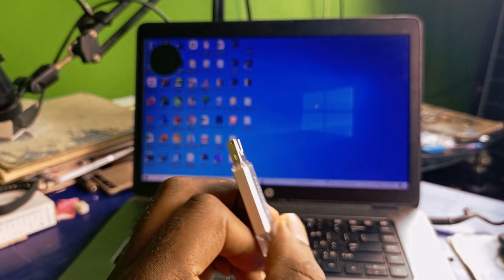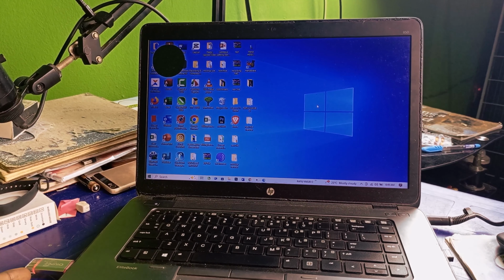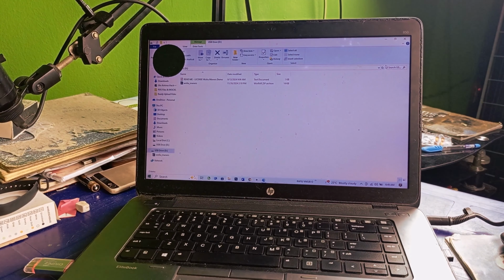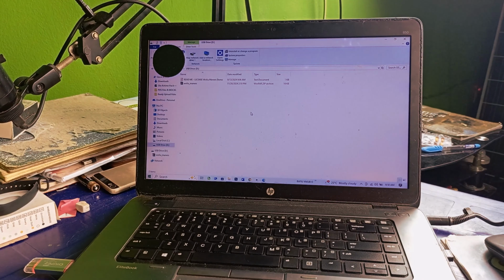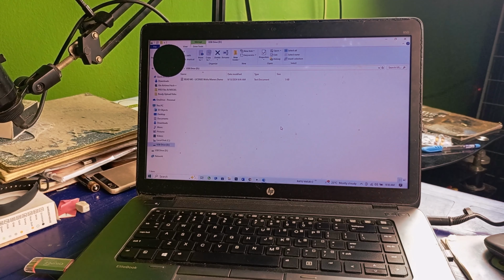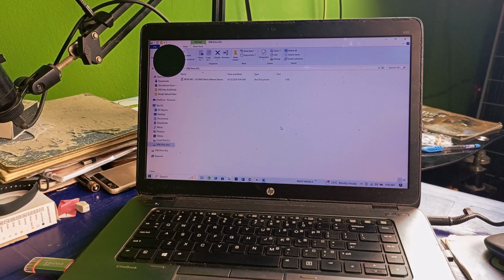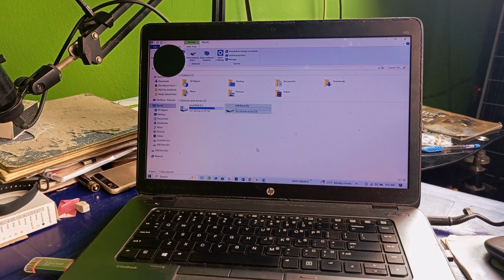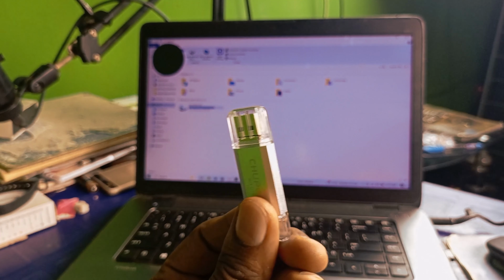⚠️ Delete Files from USB Drive Forever—Windows Tutorial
Want to make sure your USB files are gone for good? Whether you're selling, donating, or repurposing your flash drive, this tutorial shows you how to permanently delete files from a USB drive on Windows—so they can’t be recovered by data recovery tools.

In this step-by-step guide, you’ll learn how to securely erase files using built-in Windows tools and third-party software. Say goodbye to lingering data and hello to peace of mind!

🔐 Why Permanent Deletion Matters:
- Deleted files can still be recovered with software
- Formatting alone doesn’t guarantee full erasure
- Sensitive data (documents, photos, passwords) can be exposed

🛠️ What You’ll Learn:
✅ How to delete files using Windows File Explorer
✅ How to format a USB drive (Quick vs Full Format)
✅ How to use Command Prompt (Diskpart) for deep cleaning
✅ How to use third-party tools like CCleaner or File Deletion Genius
✅ Tips to avoid accidental data recovery

⚠️ Important Notes:
- Always back up important files before wiping
- Choose overwrite methods carefully (more passes = more security, but more wear)
- Once wiped, data is unrecoverable—double-check before confirming!

💬 Drop your questions in the comments—I'll help you troubleshoot or recommend tools!